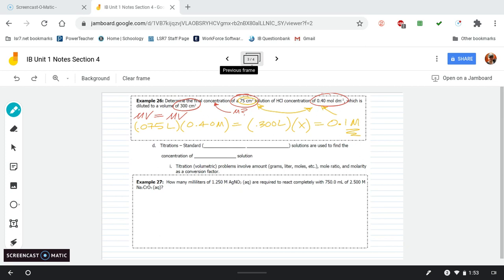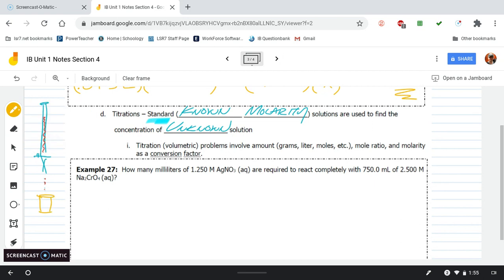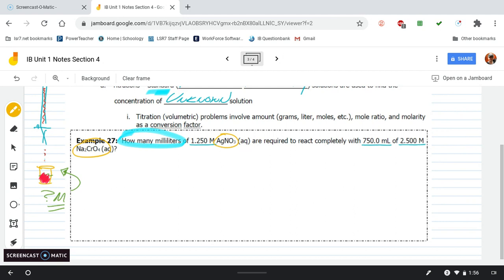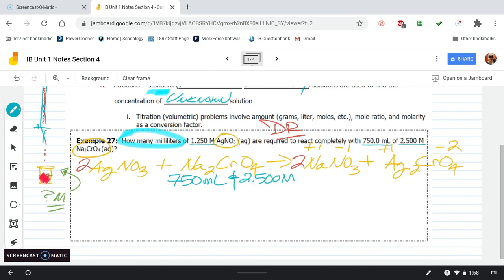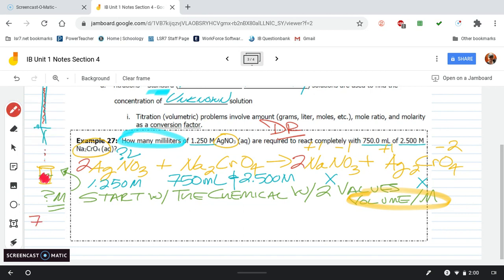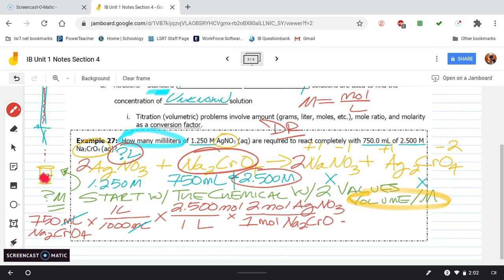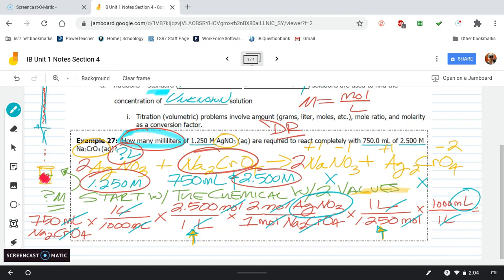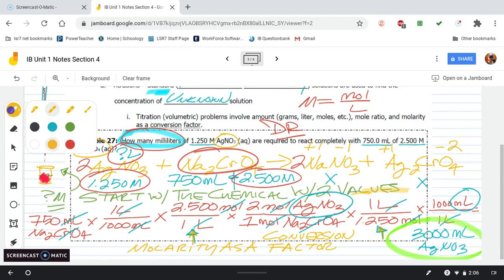IB Unit 1 Notes - Section 4 - Part 3